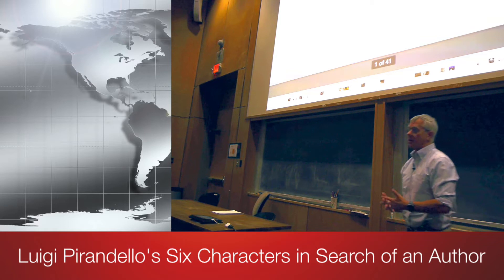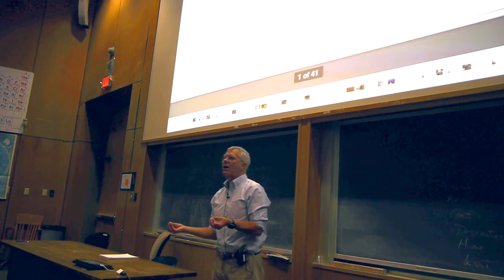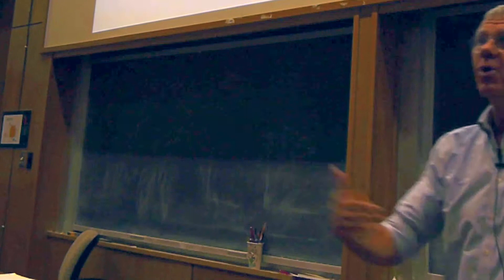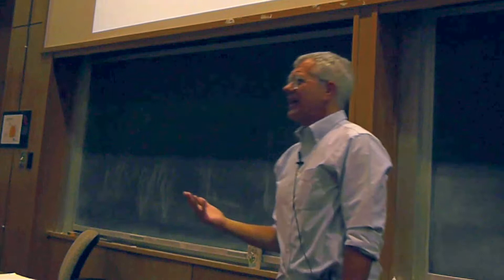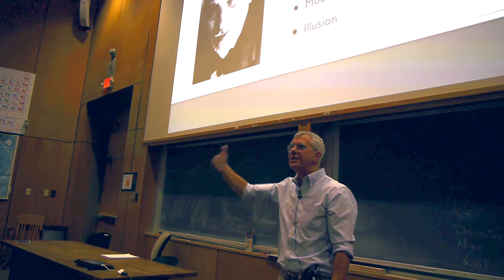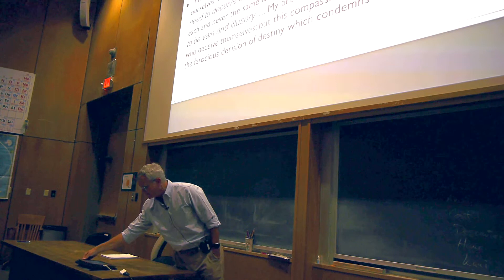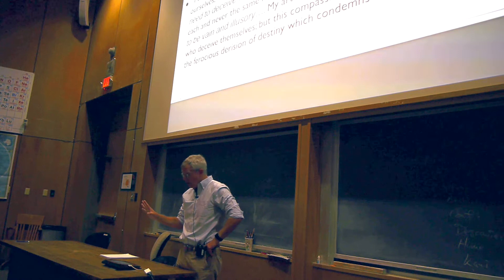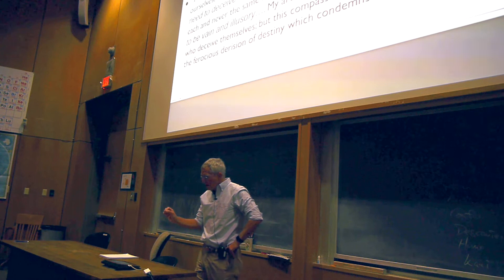Luigi Pirandello's Six Characters in Search of an Author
Luigi Pirandello's Six Characters in Search of an Author, Ideas of the Twentieth Century, Fall 2017